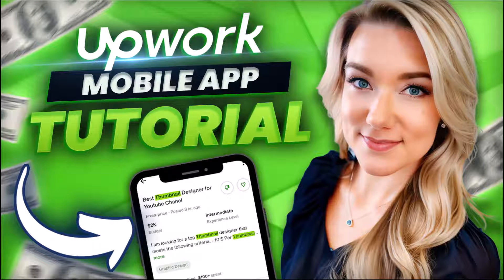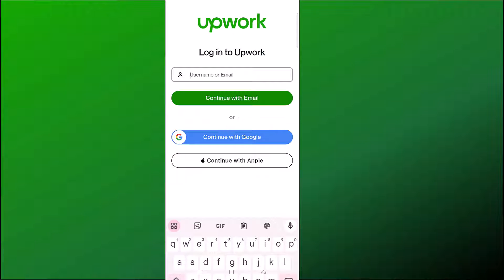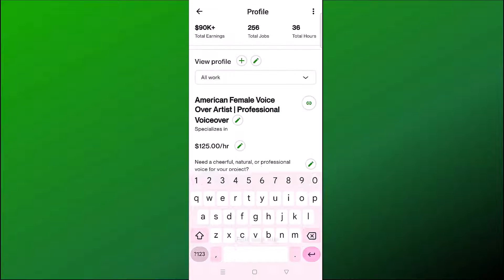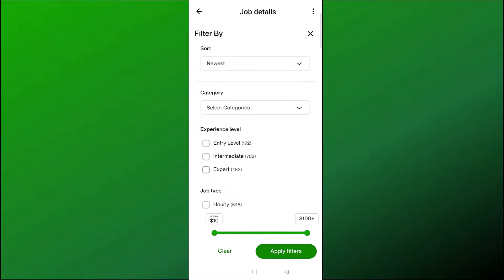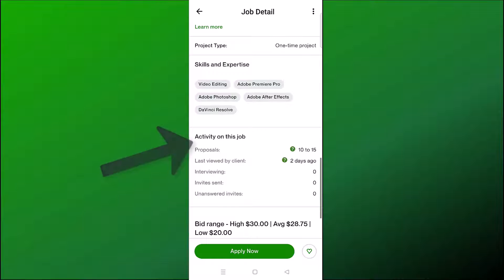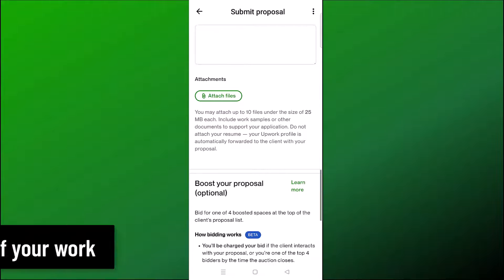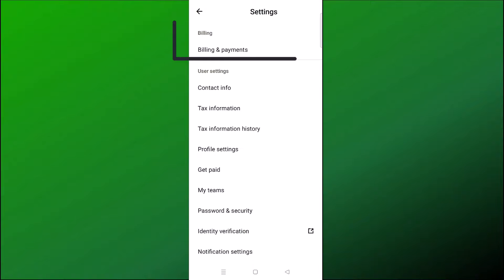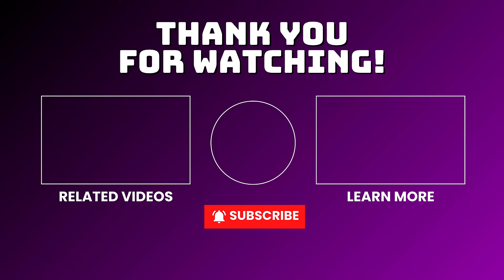Upwork Tutorial Using Mobile Phone App for Freelancers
Learn how to find jobs on Upwork from your mobile phone using the mobile app for freelancers in this tutorial for beginners! I'll show you how to download and install the app for freelancers, search for jobs, apply to jobs, submit proposals, set up payment info, and more! You can do all of this from Upwork's mobile app for freelancers on an Android or iOS phone.

I am a top-rated freelancer on Upwork and have been completing freelancing jobs on the platform for over four years. I share many tutorials helping you understand how to become a freelancer on this platform.

Chapters:
00:00 - Intro
00:45 - Downloading & Installing App
01:48 - Profile Management
04:20 - Searching and Filtering Jobs
05:18 - What are Connects?
06:25 - Apply to Jobs/Submit Proposal
08:20 - Manage Proposals
08:40 - View Contracts
08:50 - Messaging Clients
09:15 - Getting Paid